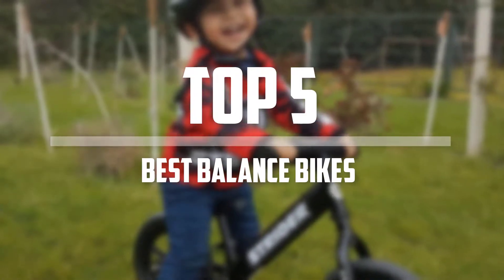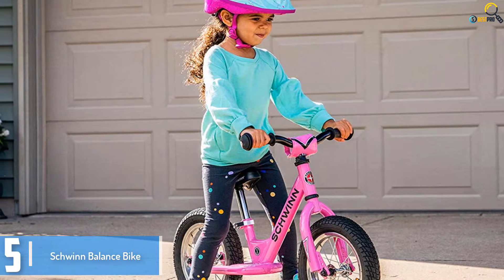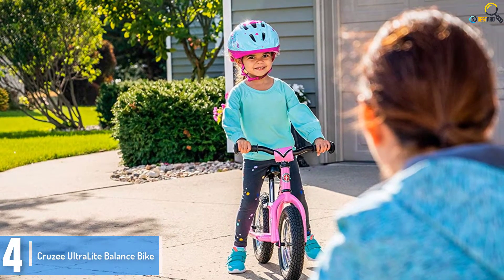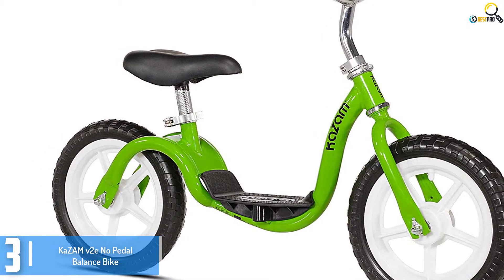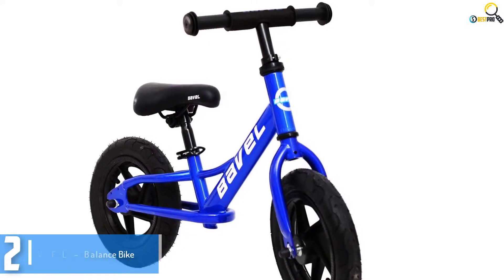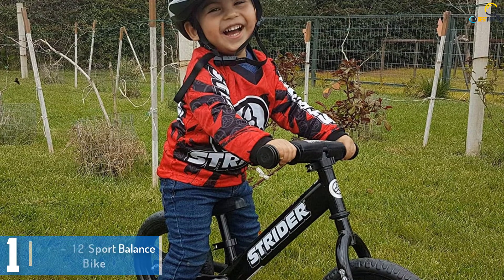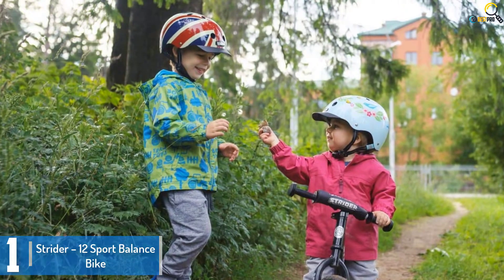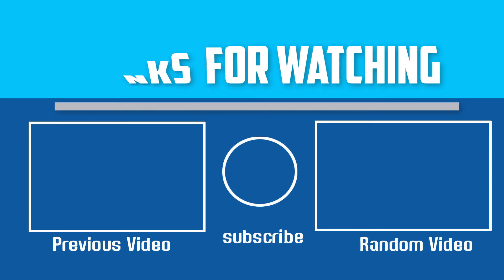Top 5 Best Balance Bikes In 2020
▶️ 5. Schwinn Balance Bike

▶️ 4.  Cruzee UltraLite Balance Bike

▶️ 3. KaZAM v2e No Pedal Balance Bike

▶️ 2. BAVEL – Balance Bike

▶️ 1.  Strider – 12 Sport Balance Bike

➥ Prime Discounted Monthly Offering
➥ Try Twitch Prime
➥ Amazon Music Unlimited
➥ Try Amazon Home Services
➥ Kindle Unlimited Membership Plans
➥ Create an Amazon Wedding Registry